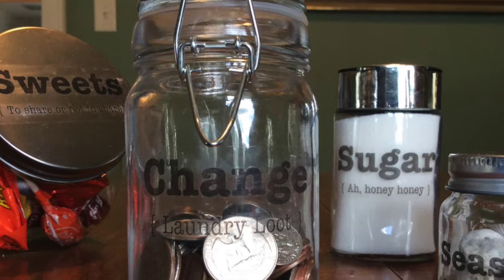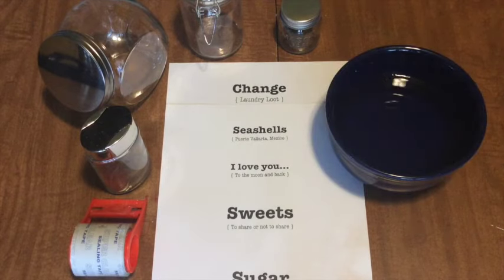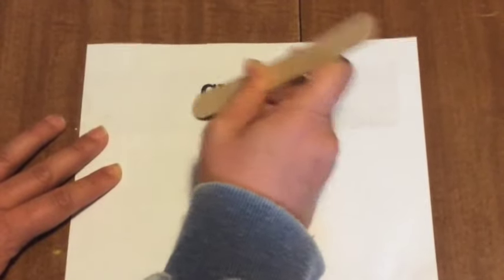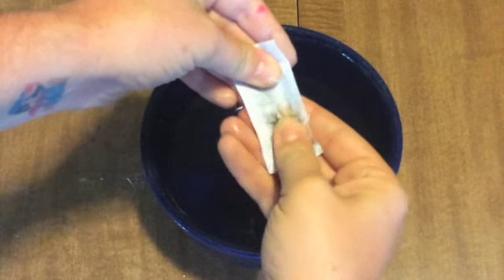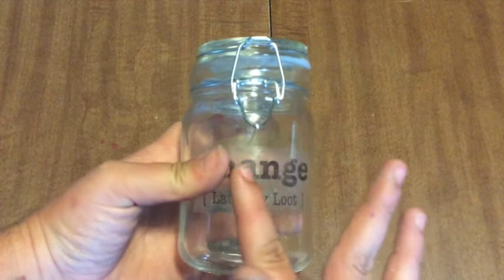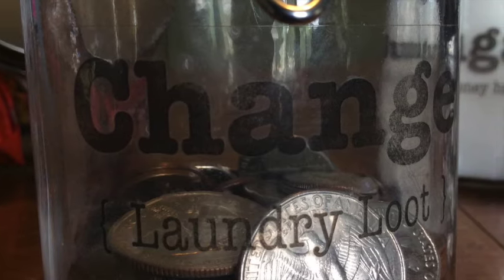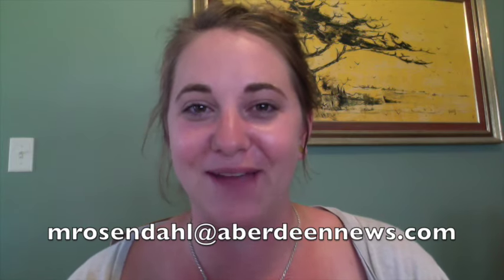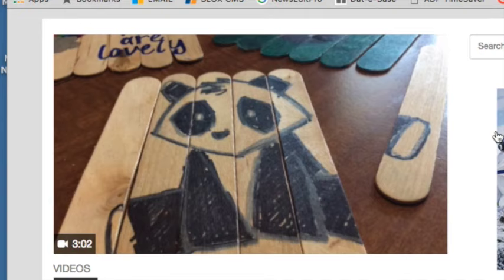The Crafting Coach: DIY Labels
It's the 70th episode of The Crafting Coach! This week, learn how to create your very own personalized labels! You won't believe how easy and inexpensive these are to make!